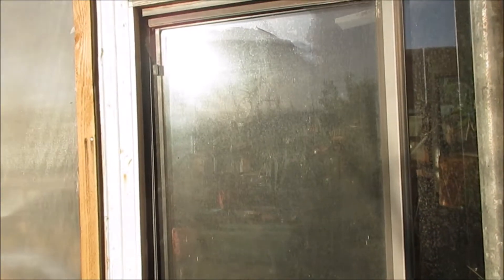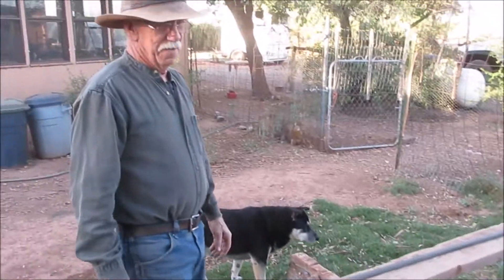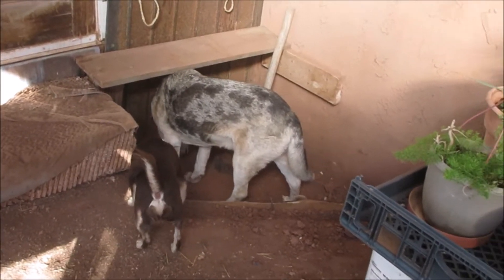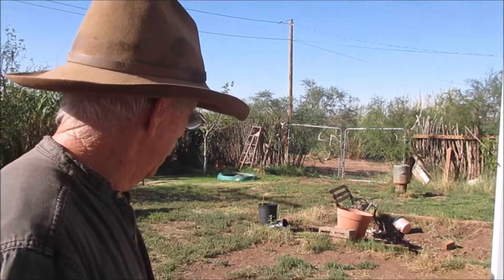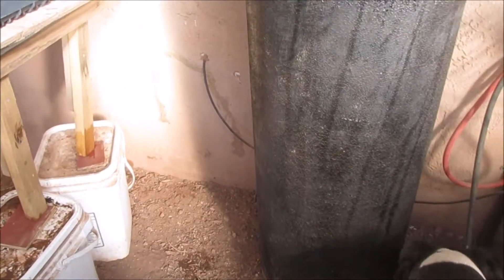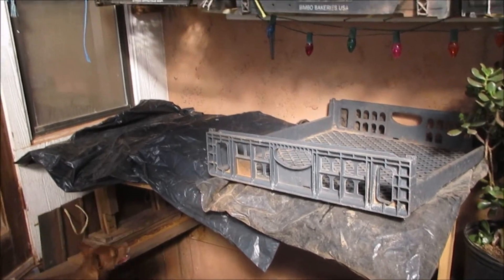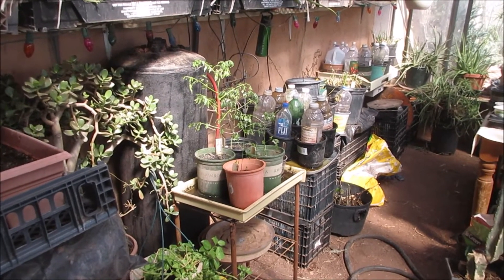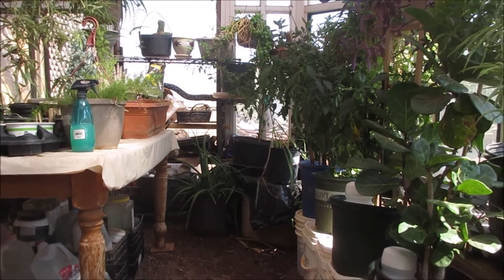Sunroom is done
Sunroom is done. The clean up is over and the plants moved in.
Life on the homestead.
The homestead life.